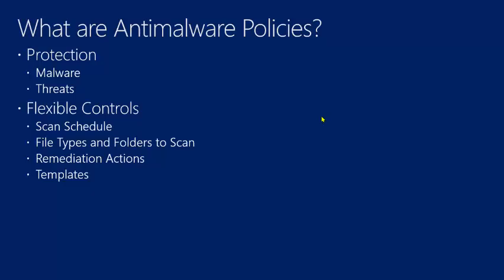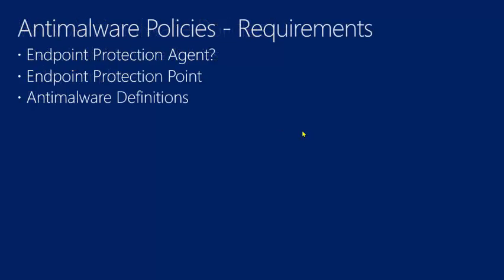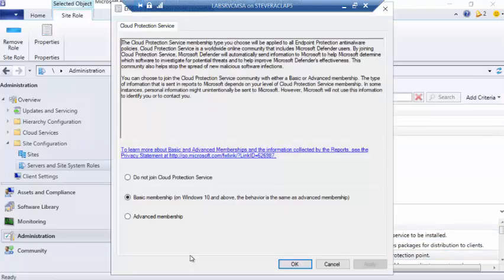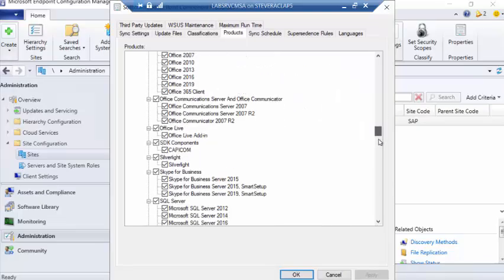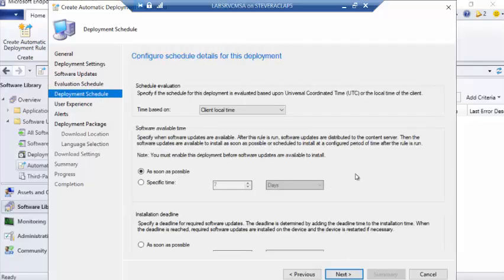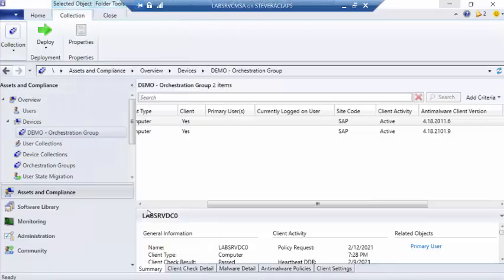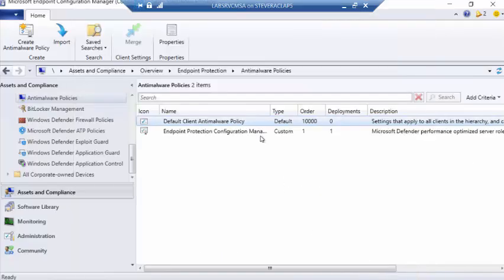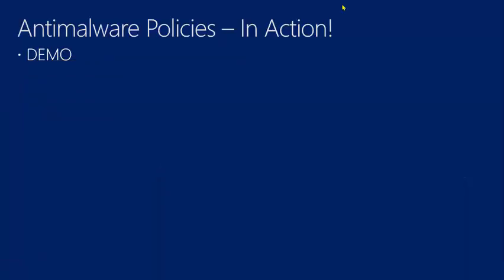Microsoft Endpoint Manager Configuration Manager Endpoint Protection Part II Antimalware Pol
The session is part II of a series focused on Endpoint Protection integration with Configuration Manager.  This session focuses on how Configuration Manager can be used to manage Antimalware Policy settings for the Endpoint Defender client built into Windows.